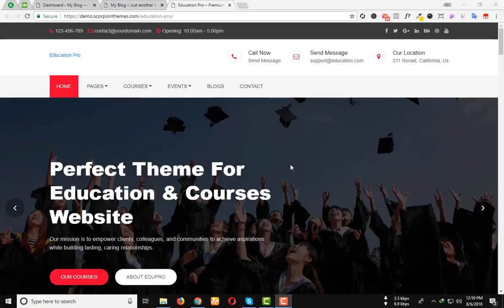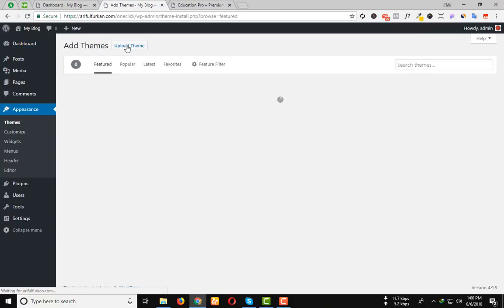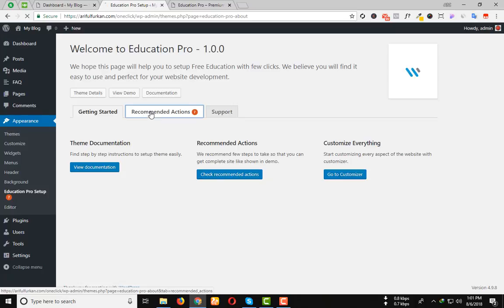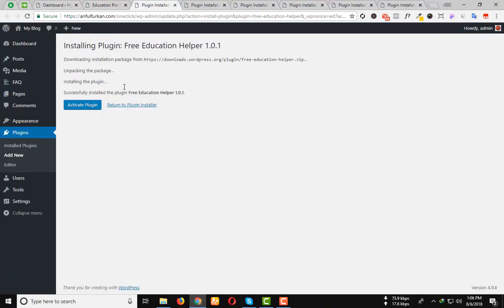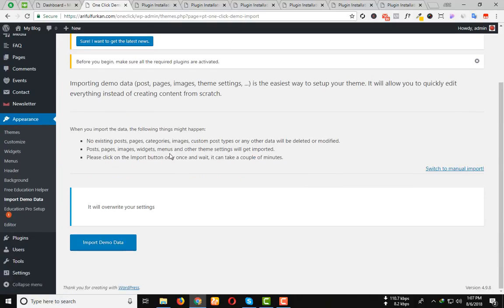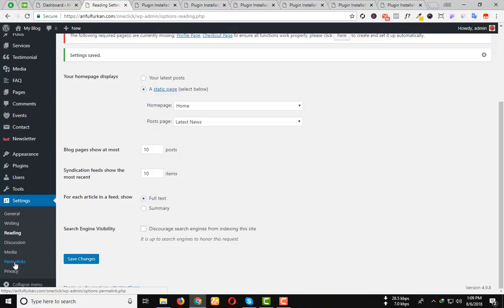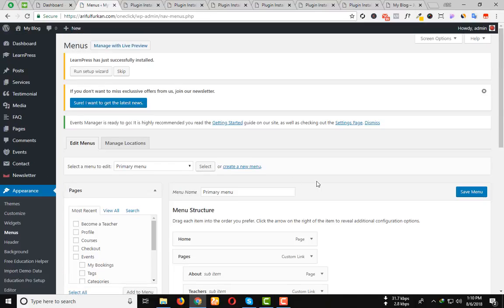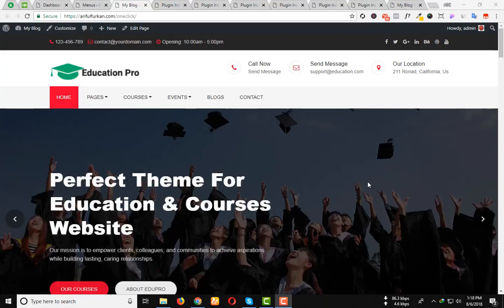How to Make Education Website With Free Education WordPress theme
Free Education is Elegant WordPress Theme Comes with a lot of features from the customizer with one click import